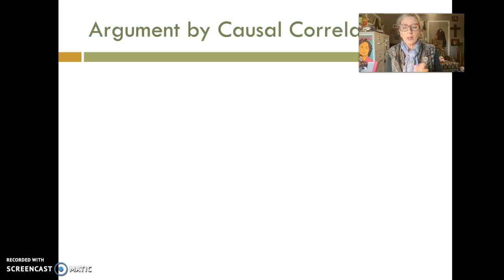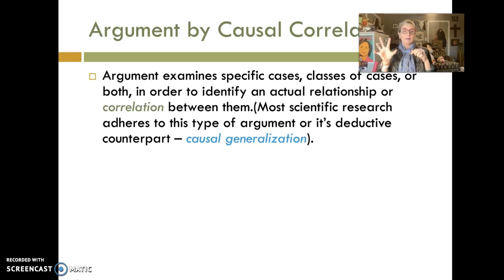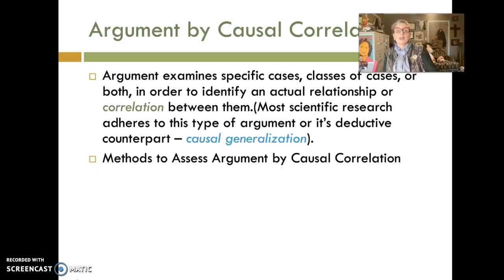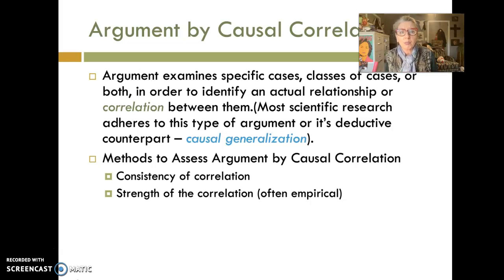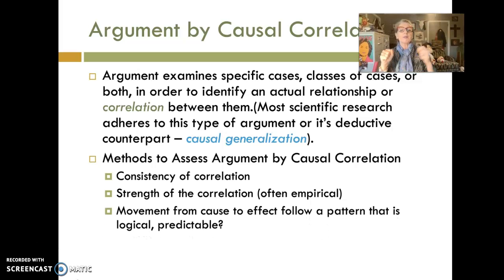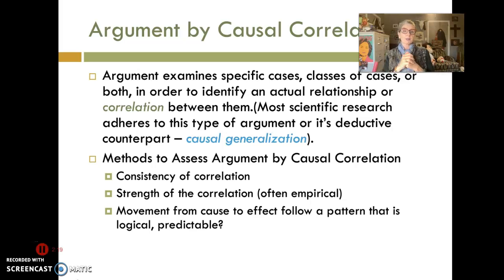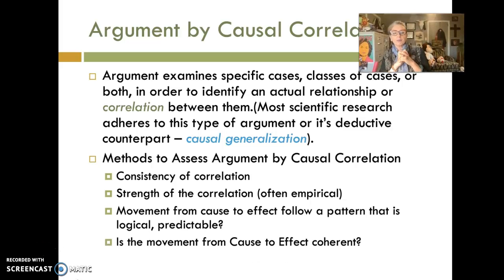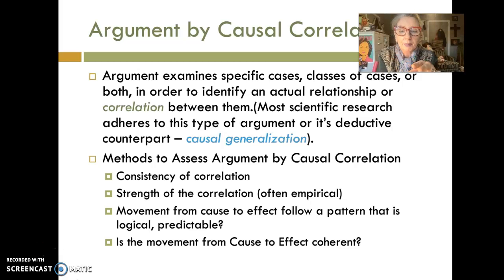Types of Reasoning (pt 4)